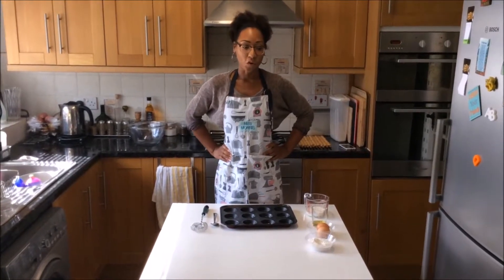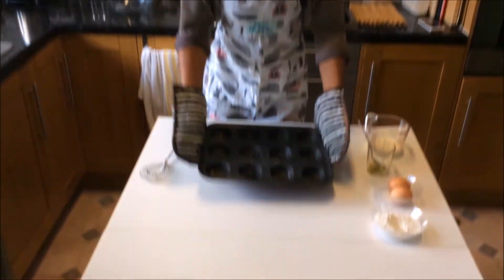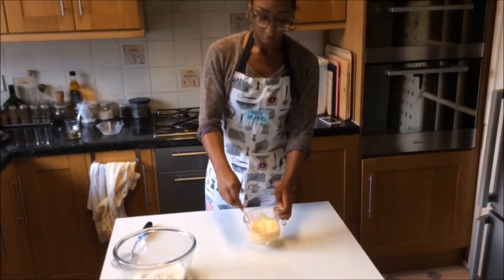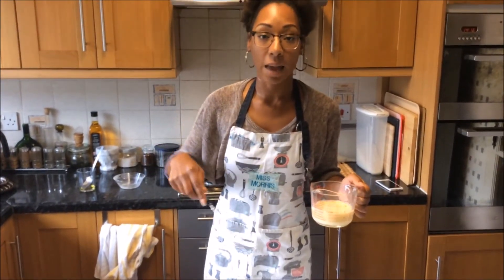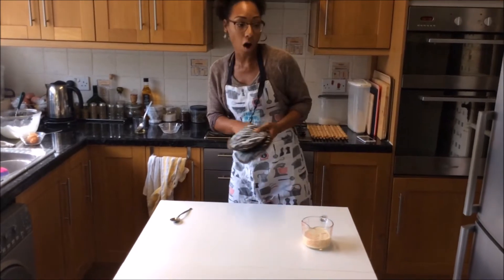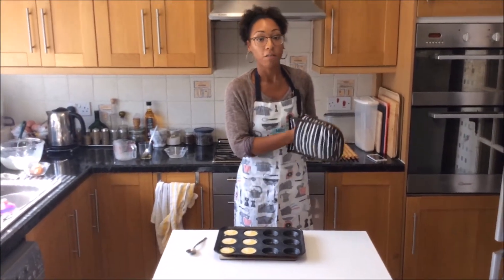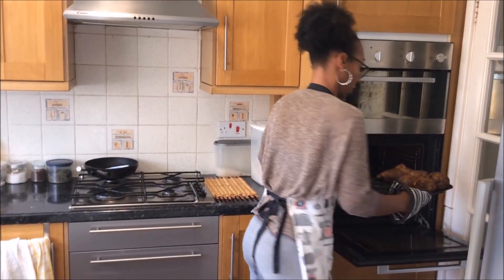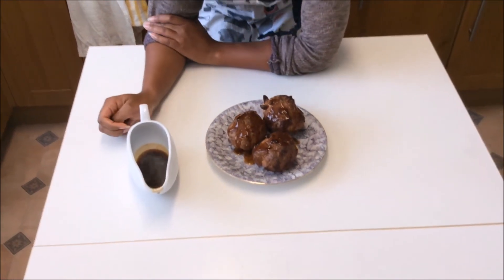How to make Yorkshire Pudding - We are Leeds Project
Fool proof Yorkshire Pudding recipe, designed for a year 8 assessment but also perfect with your Sunday roast.

Home made is the best made :)

Happy Cooking x